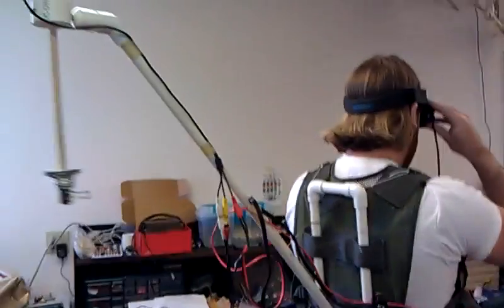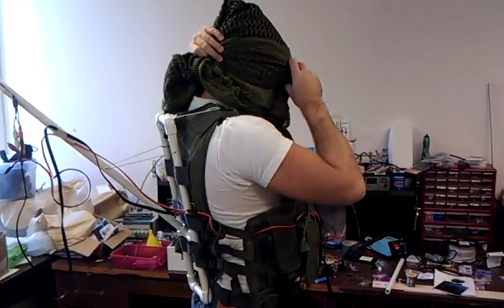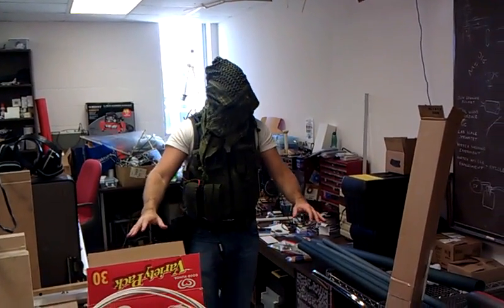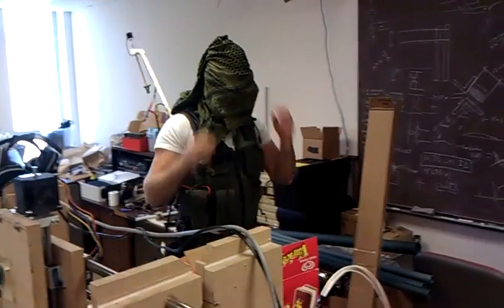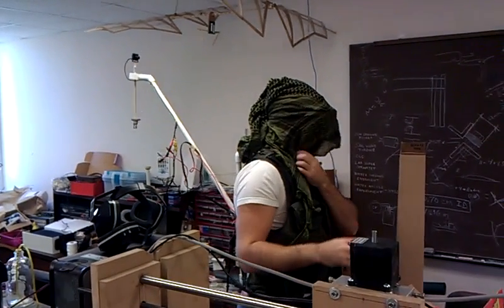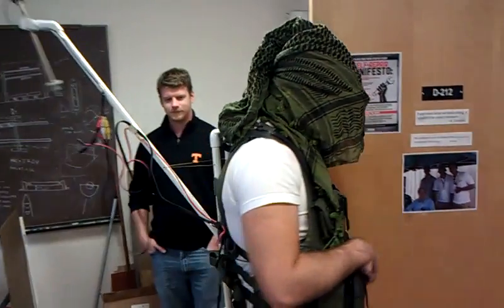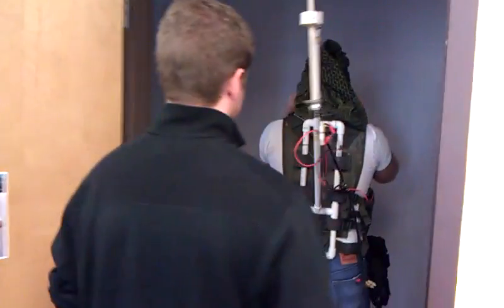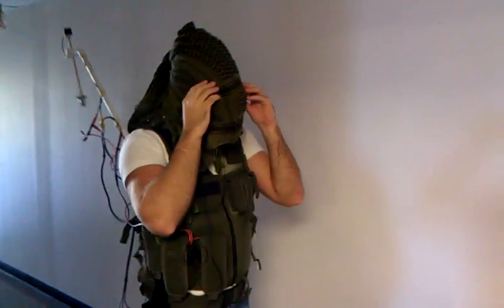Testing Rig Mark I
Just some testing with our first iteration of the third person point of view rig. Note the swaying of the gimbaled camera mount.